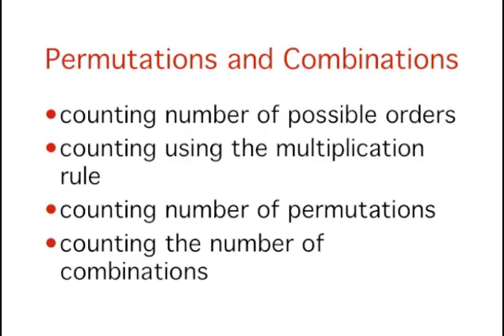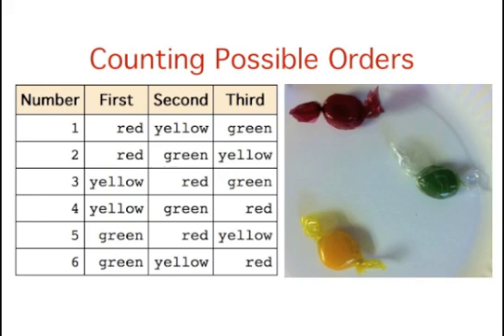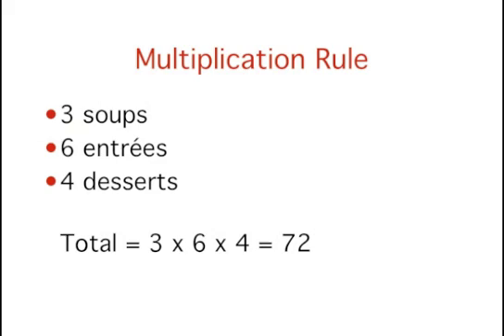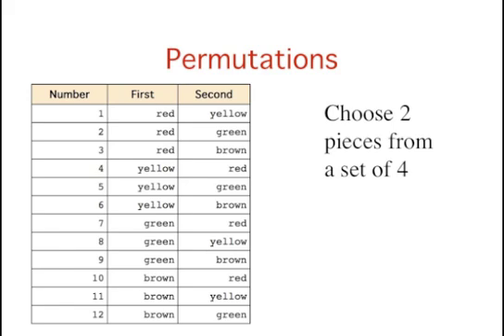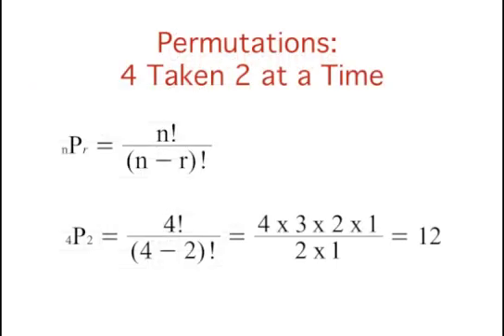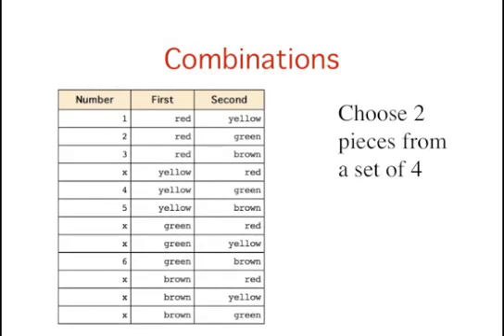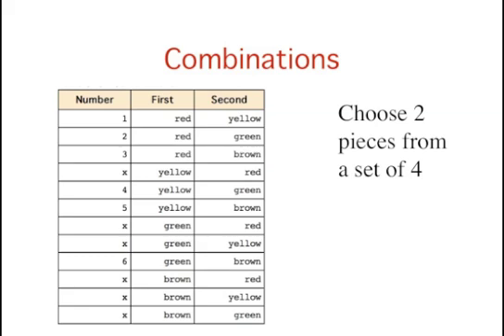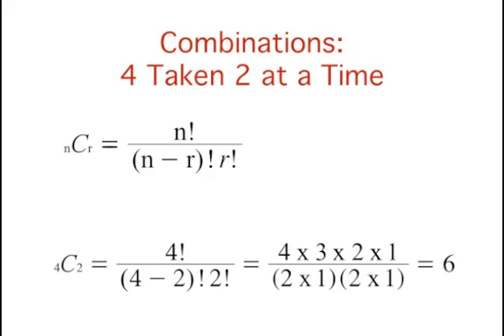Permuations and Combinations